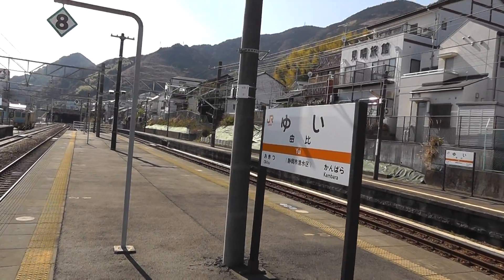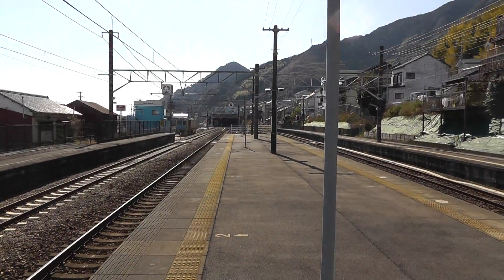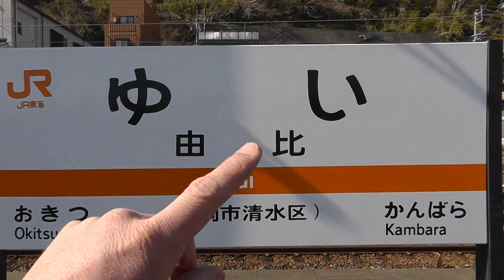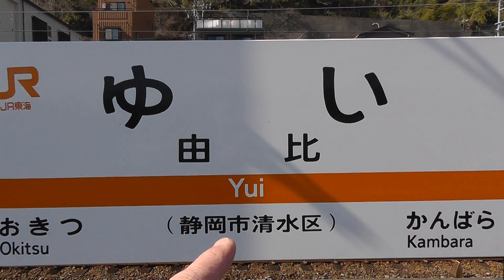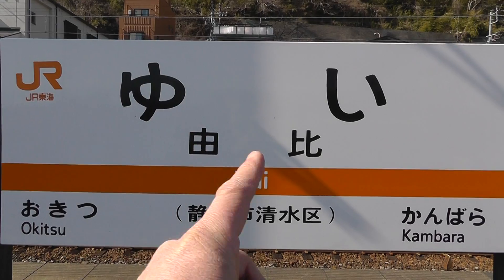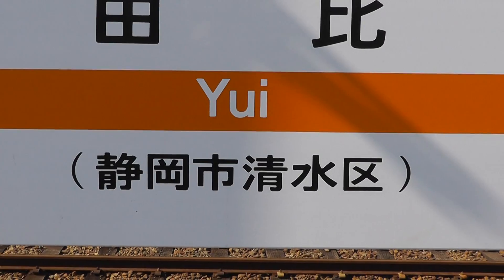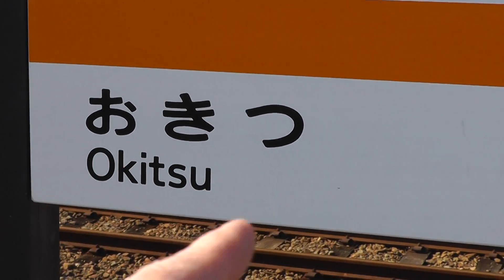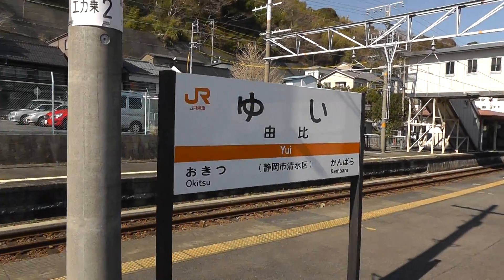🚅 Japan Train Station Signs - Japan Train Videos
🚅 Discover the art and order of Japanese train station signs, gateways to understanding the vast rail network. These signs are not just informative; they are cultural icons, guiding millions daily with their clear design and bilingual inscriptions, embodying both functionality and the aesthetics of Japanese simplicity.

Kurt Bell, a seeker of clarity on both the beaten path and the road less traveled, as articulated in "Going Alone" and "No More Looking Out For Number One," contemplates the silent language of these signs—directions for the journey, perhaps, of life itself. 🚅🗾🛤️